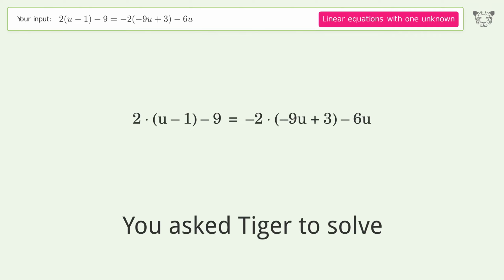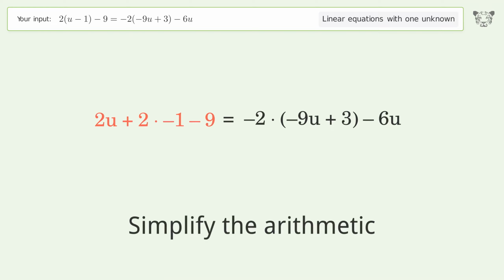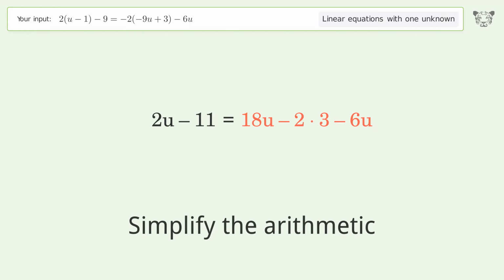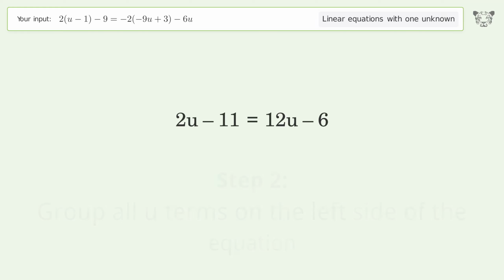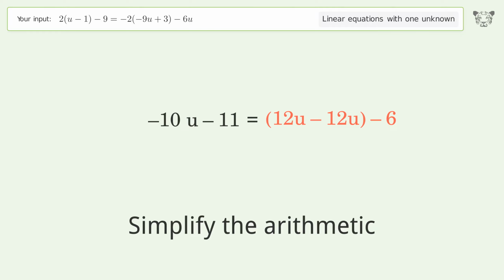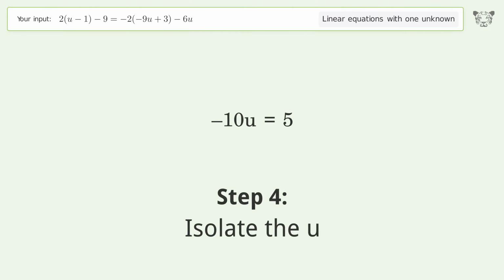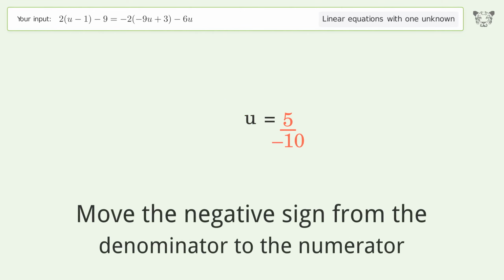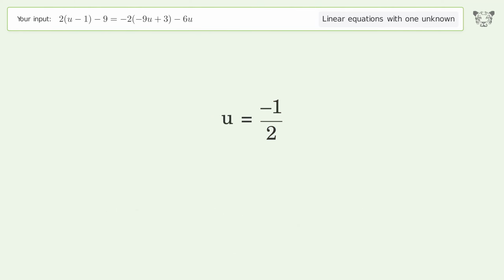Solve 2(u-1)-9=-2(-9u+3)-6u: Linear Equation Video Solution | Tiger Algebra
Struggling with 2(u-1)-9=-2(-9u+3)-6u? Watch our step-by-step video on Tiger Algebra to master this linear equation effortlessly. Also check out for more tips and tricks for dealing with linear equations with one unknown